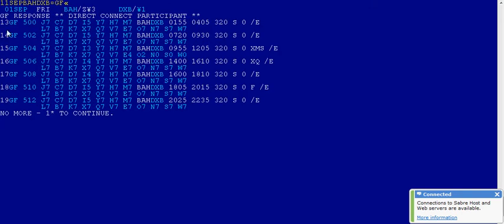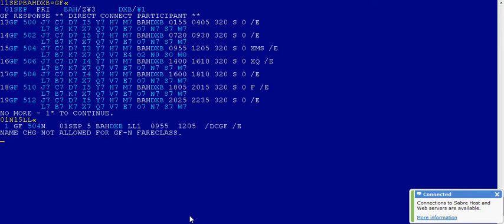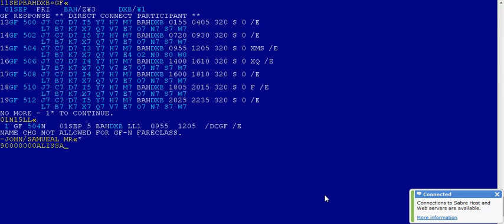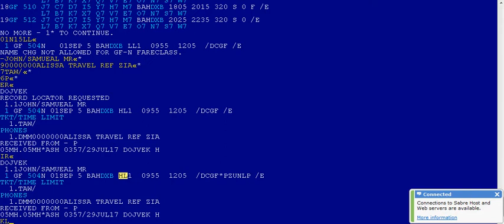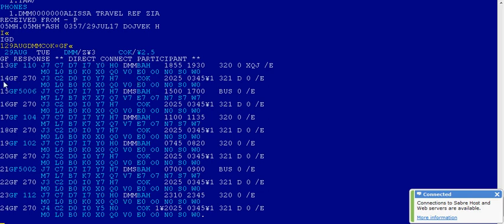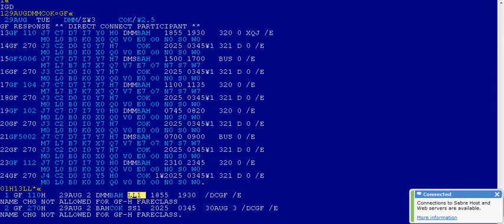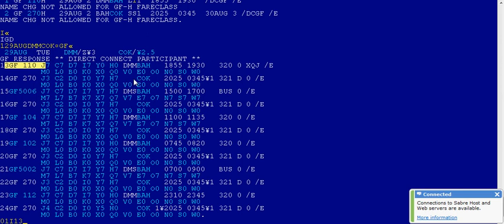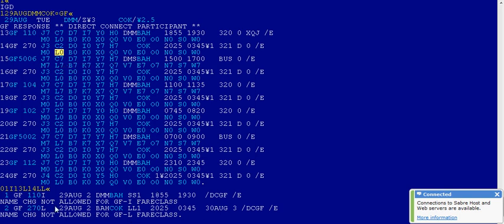Sabre Training Waitlist Flight Segment Booking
Learn how to wait-list a flight segment in Sabre.